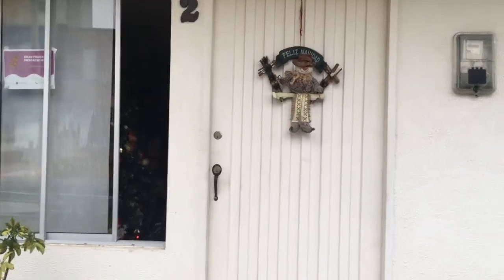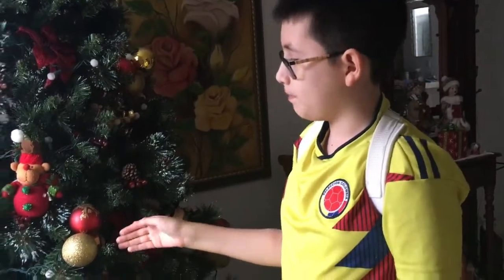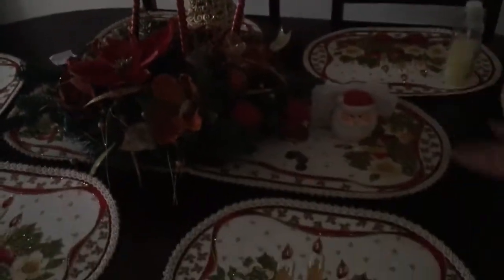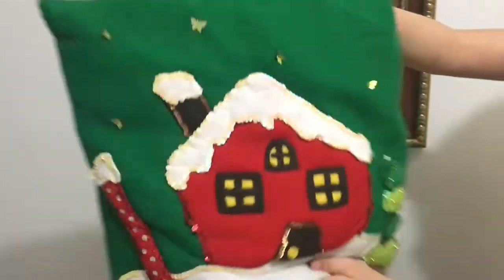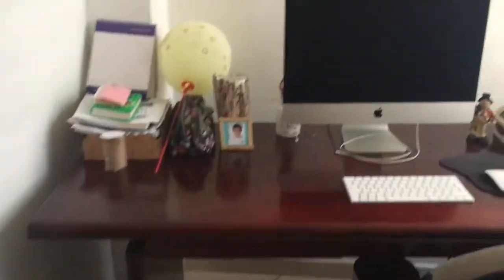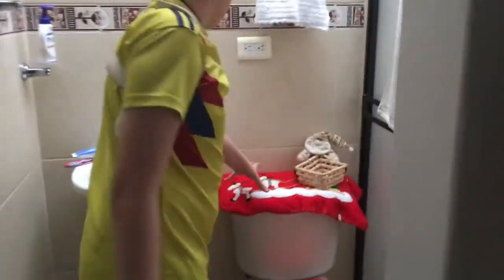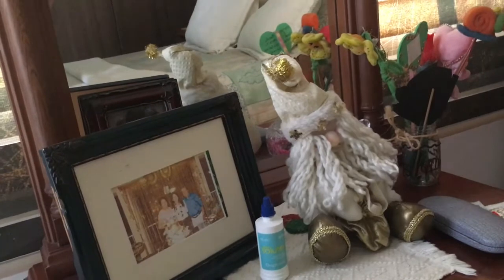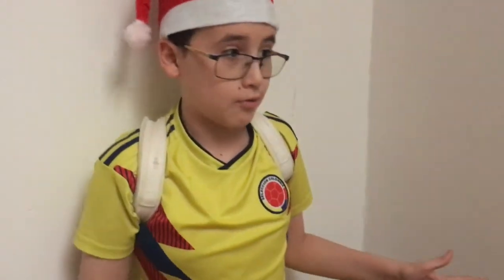My House Tour: Christmas 2020 Update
im not running out of ideas i swear